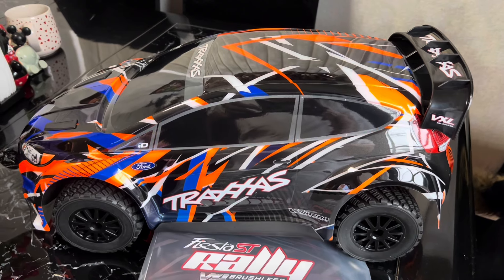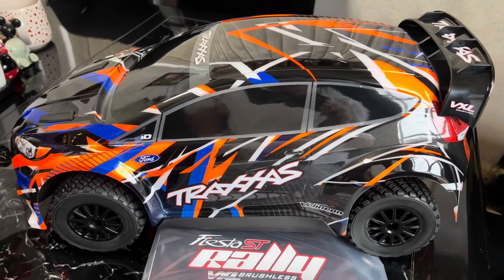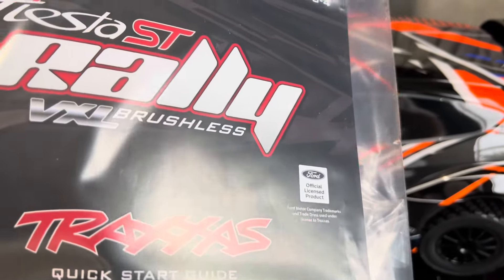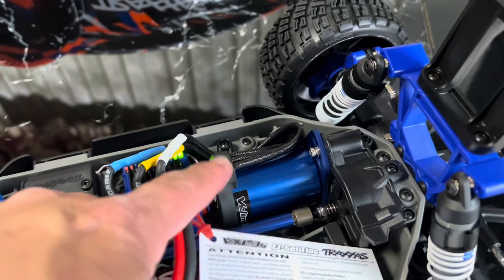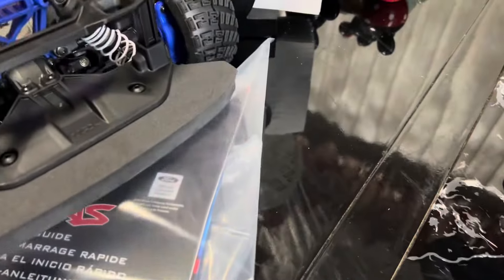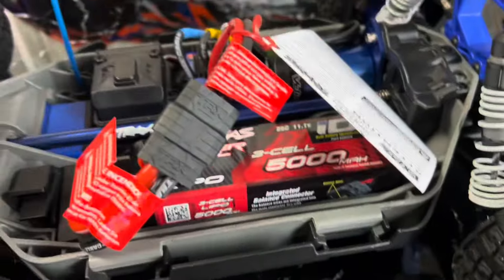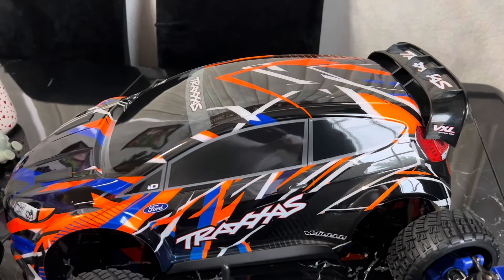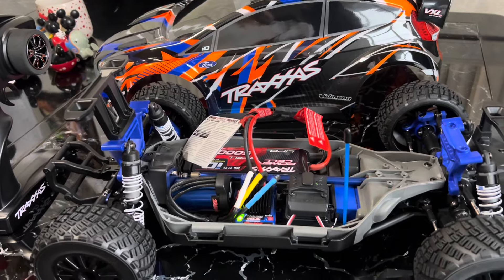Traxxas Ford Fiesta St Rally Vxl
Ford Fiesta St rally Vxl rc car 10
Scale. Very nice 3s rally car from Traxxas.